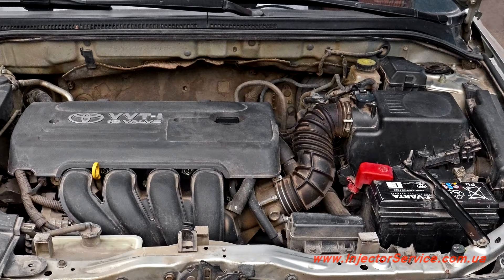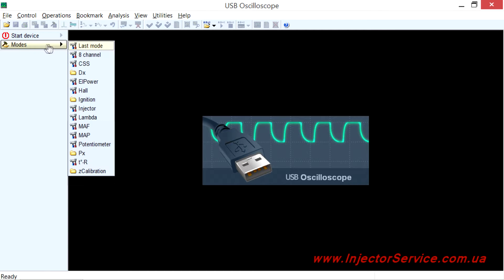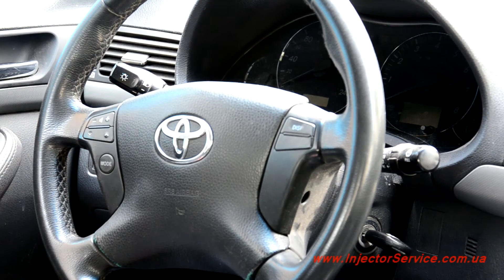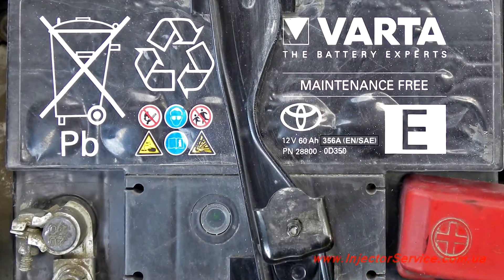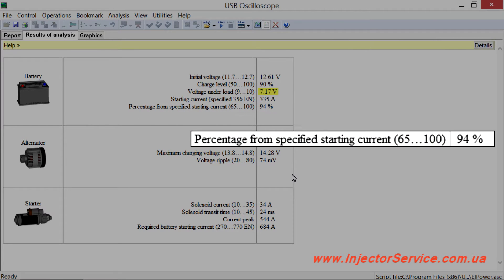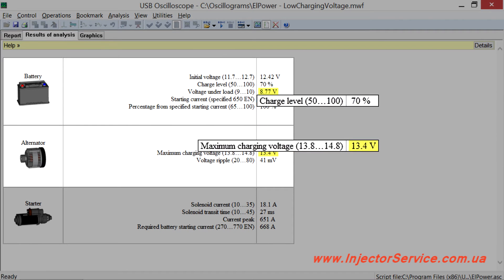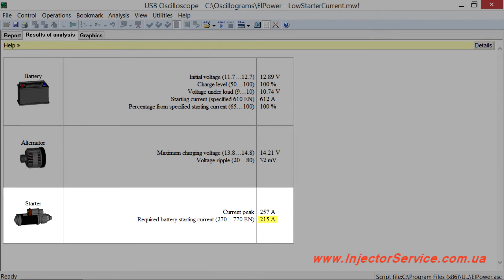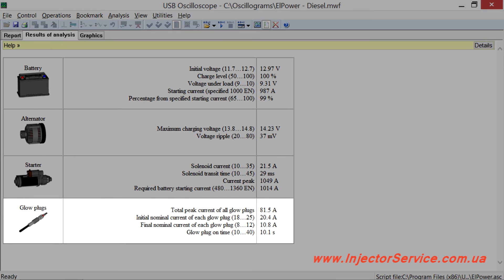The ElPower script by Andrey Shulgin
Diagnosing engine starting and charging system with the USB Autoscope and the ElPower script by Andrey Shulgin

Features:
- Checks the battery;
- Checks the generator;
- Checks the starter;
- Checks powerful electric consumers…